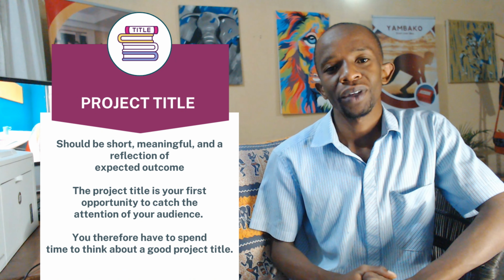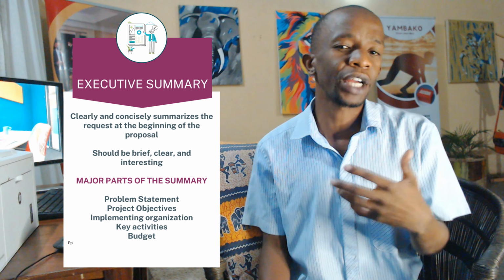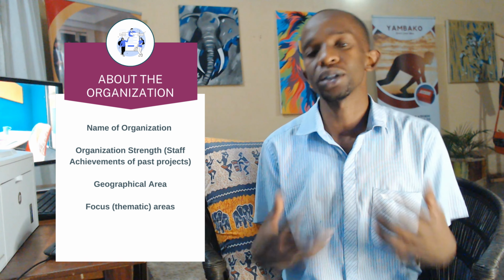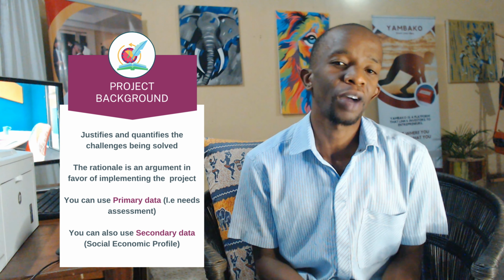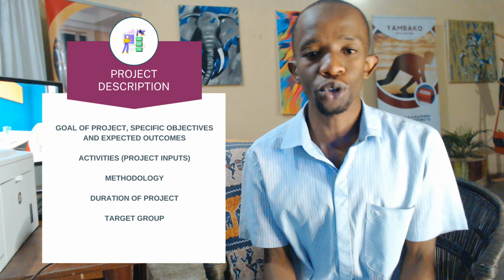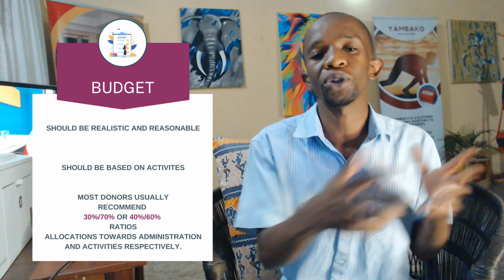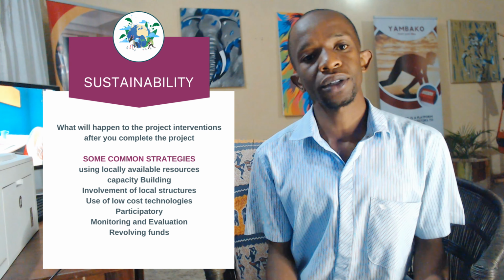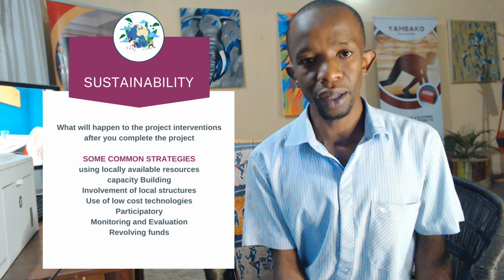Components of a Winning Project Proposal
🚀 Elevate Your Proposals to Success! 🚀

🌟 Whether you're a resource mobilization officer, a project manager, or someone ready to take their proposals to the next level, this video is your go-to guide for mastering the art of impactful project proposals.

00:00 Introduction
01:00 Components of a Project Proposal
02:01 Project Title
03:25 Executive Summary
04:56 About the organization
06:23 Project Rationale
09:46 Project Description
11:20 Budget
12:54 Sustainability
14:29 Budget
15:50 Conclusion

At Growth Development Consultancy, we're passionate about empowering you with the skills to articulate your vision and secure success for your projects. Whether you're seeking funding, partnerships, or internal approval, understanding these key components is your pathway to proposal excellence.

Don't miss out on future content designed to enhance your proposal-writing skills.

Ready to transform your project proposals into compelling narratives? Hit play now and embark on the journey to proposal perfection! 🌐✨